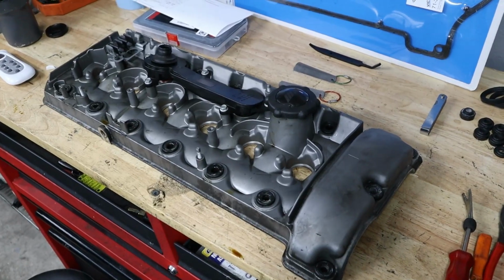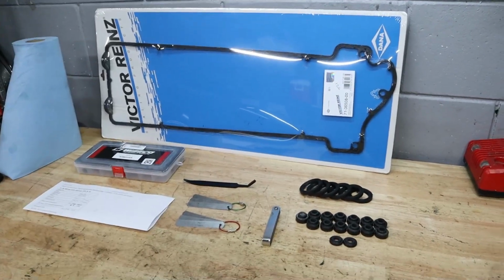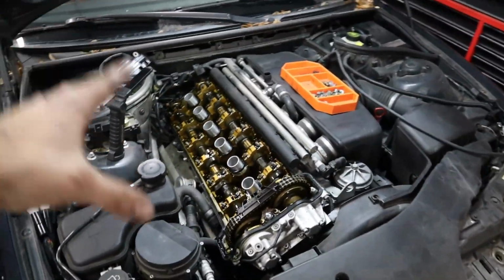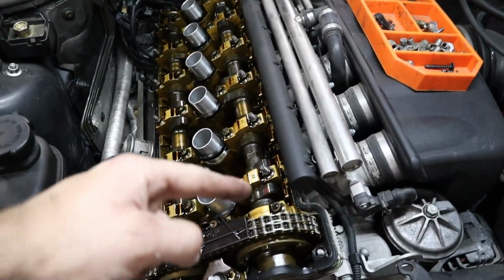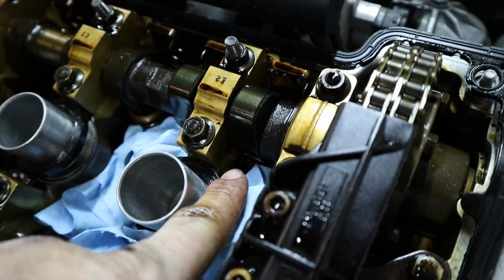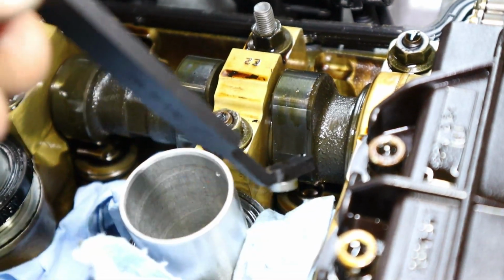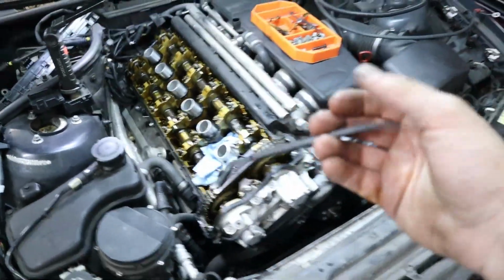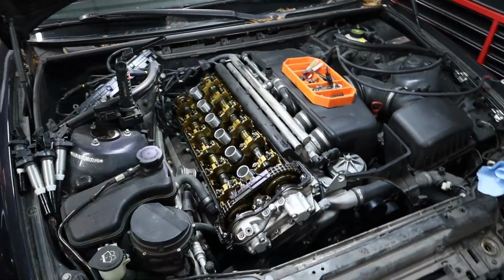How to: S54 Valve Adjustment (+Valve Cover DIY)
Today, we're going to be replacing the valve cover gasket and performing a much-needed valve adjustment on this S54 motor! The E46 M3 should have this service done every 30-40k miles, as it helps ensure that the engine will run smoothly.